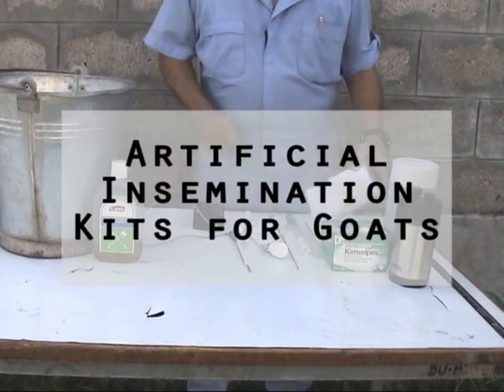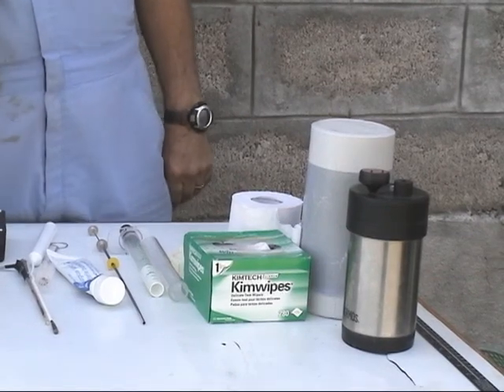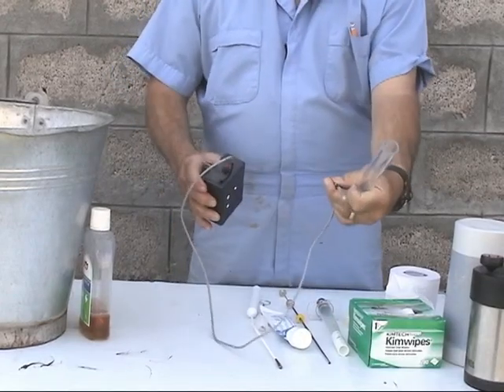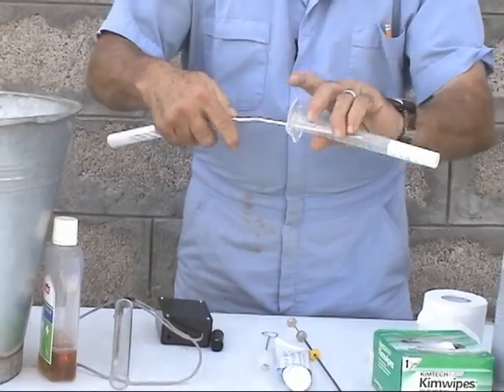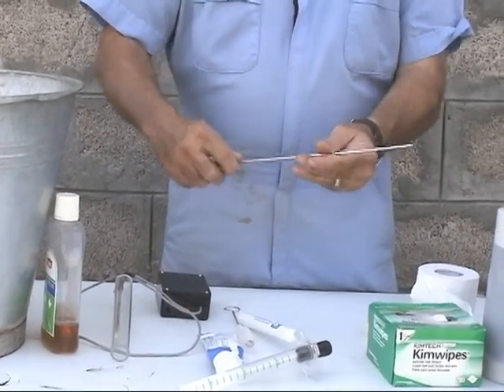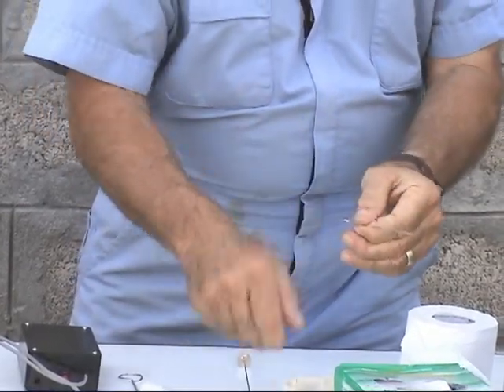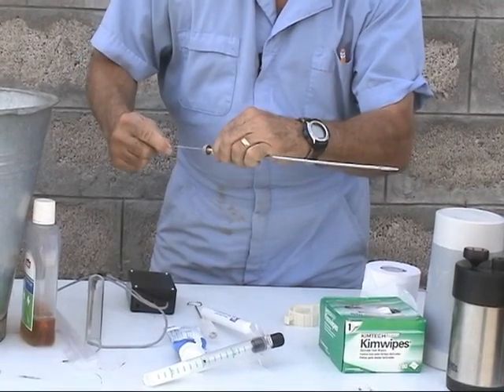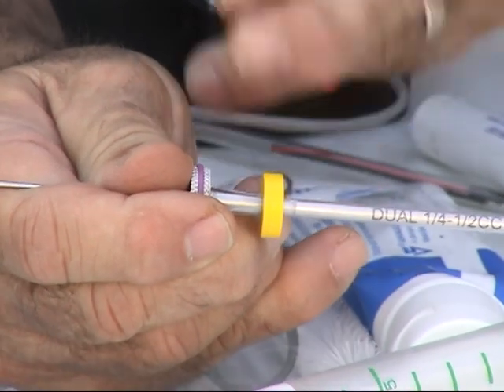AI Kit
Dr. Lou Nuti describes the equipment needed for artificial insemination in goats.